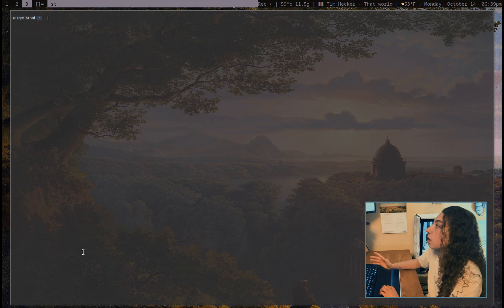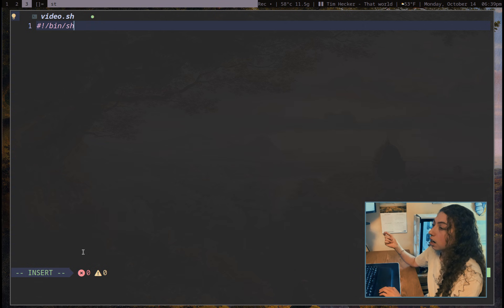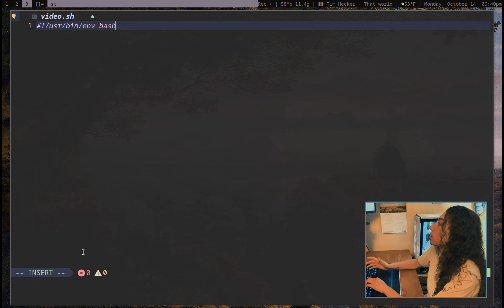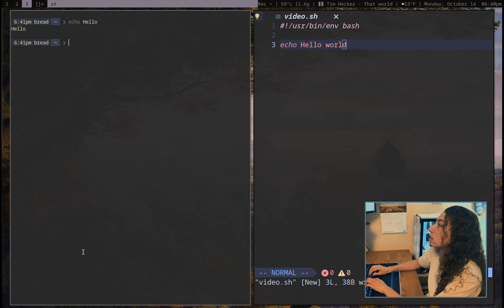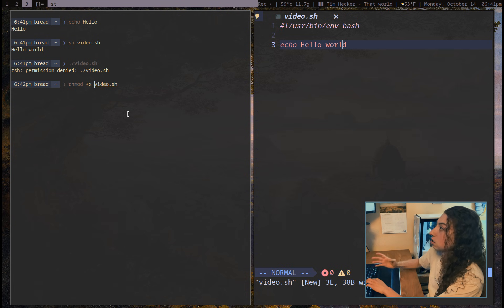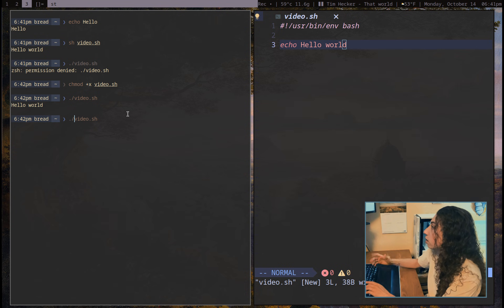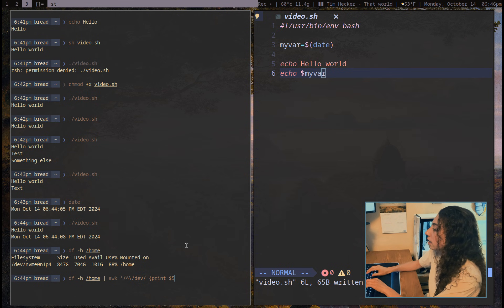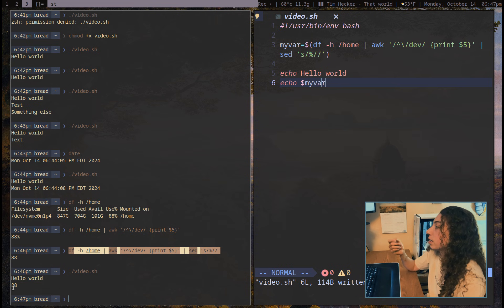Writing your first shell script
Walking you through writing an example bash script, intended for those completely new to shell scripting.
This video goes over 4 key concepts: variables, if statements, case statements, and functions.
There are also plenty of other concepts to learn; for a quick guide I'd recommend - you can curl it directly from the command line to read.

Wallpaper is a painting by Karl Friedrich Schinkel called Landschaft mit Pilger.